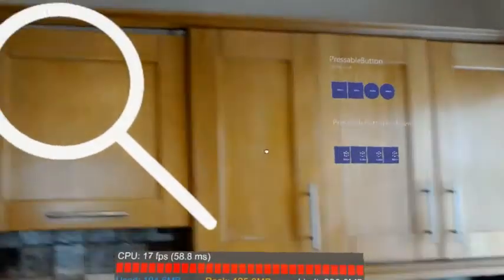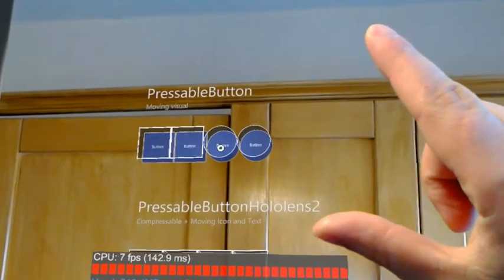HoloLens Presentation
Presentation overview of our HoloLens AR surgery application. This video demonstrates some of the core features of our application such as UI concepts, jig alignment, voice controls and image processing.